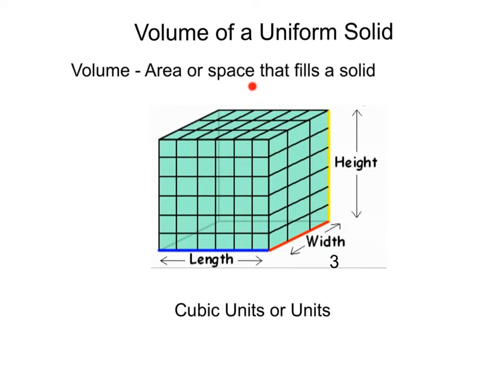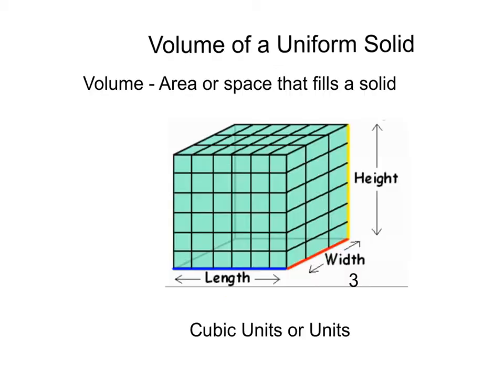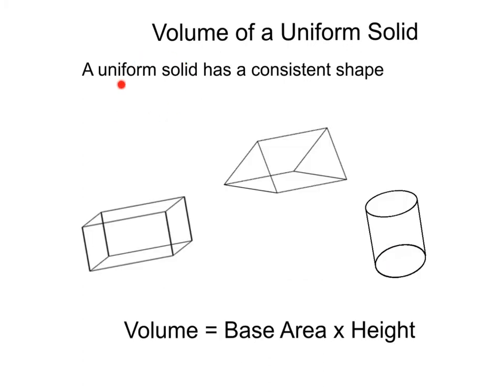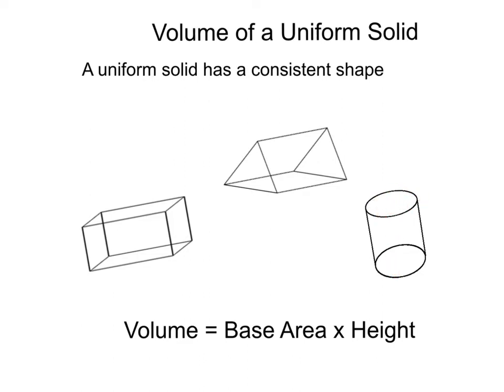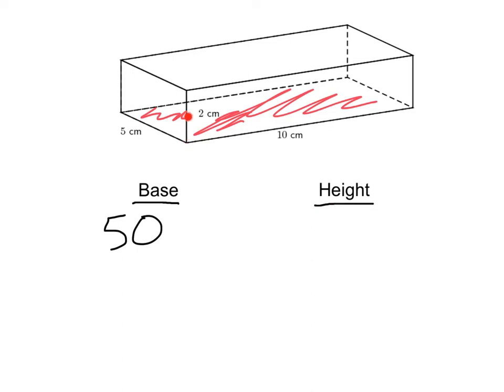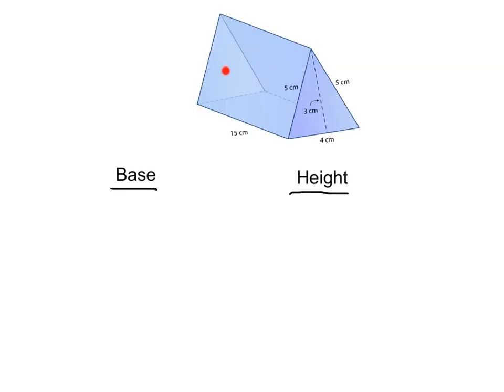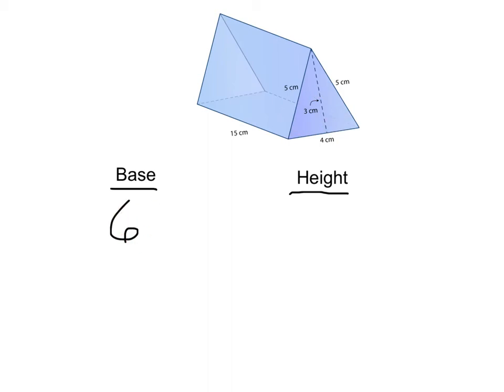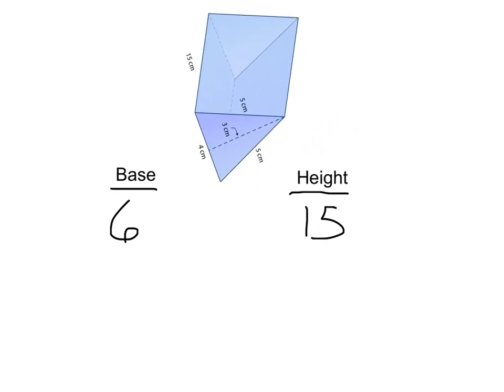Volume of a Uniform Solid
How to find the volume of a uniform solid